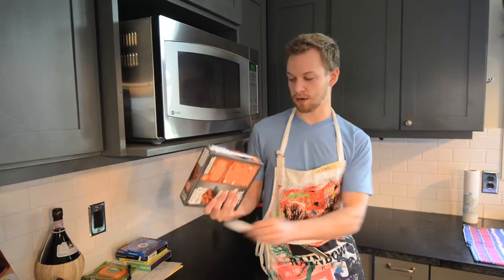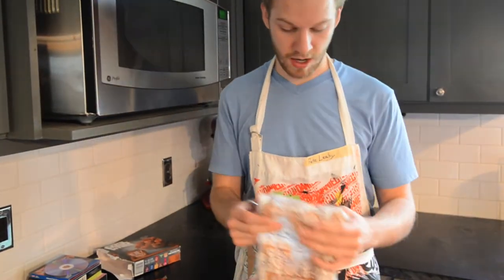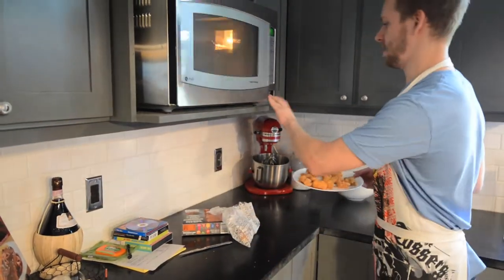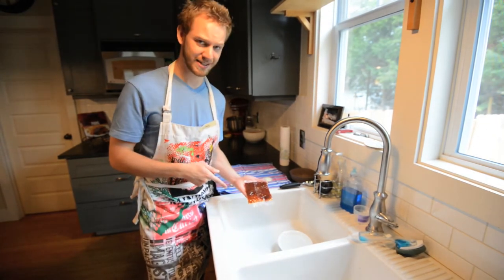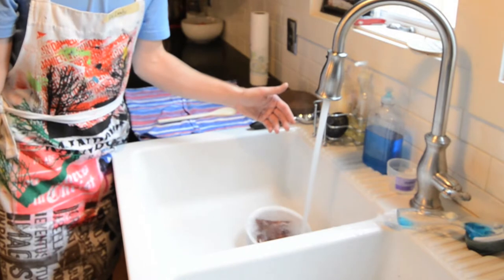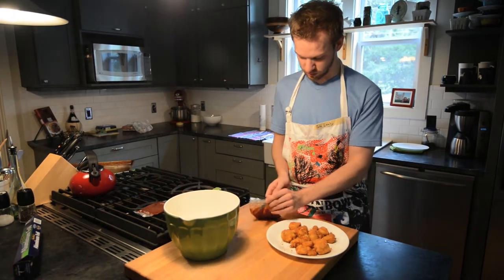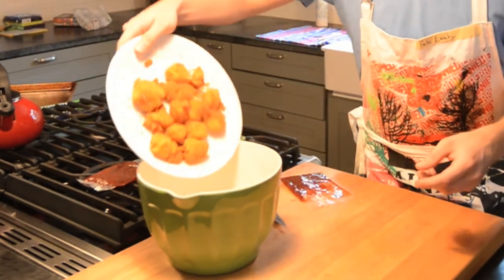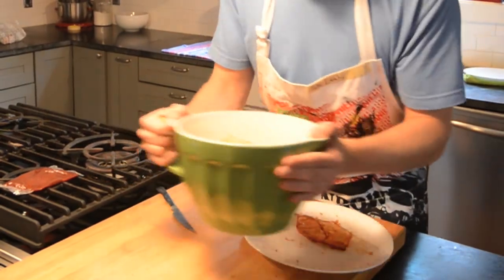MAD WINGS Boneless Microwave Directions by Shifty-Pete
Shifty-Pete shows how to cook wings in a microwave.